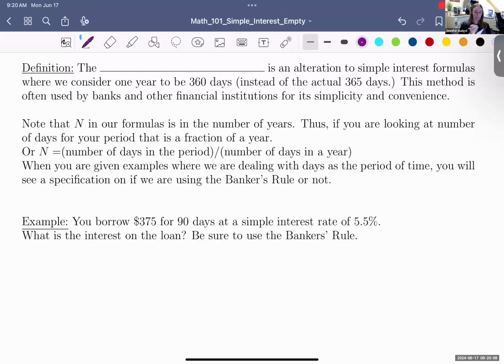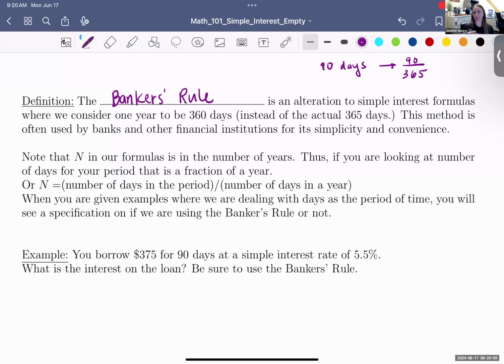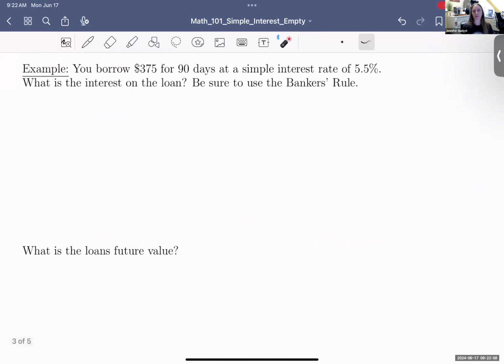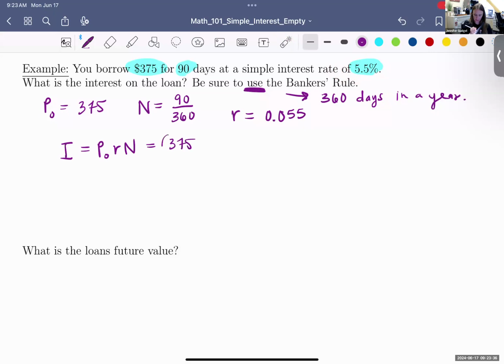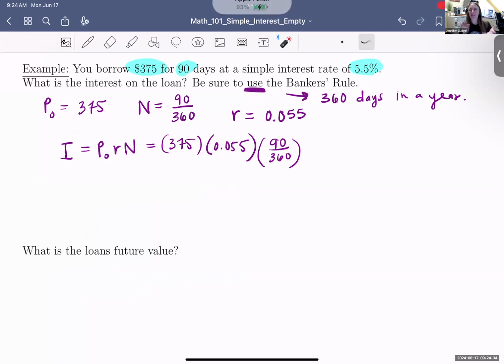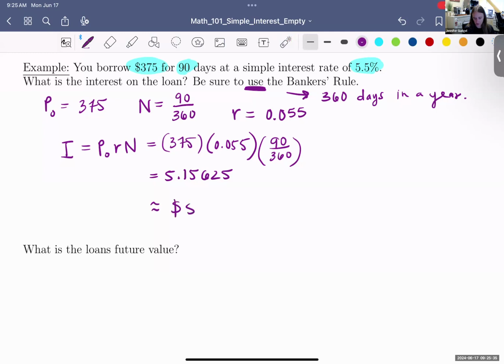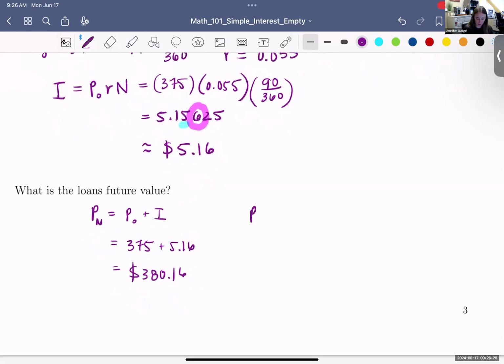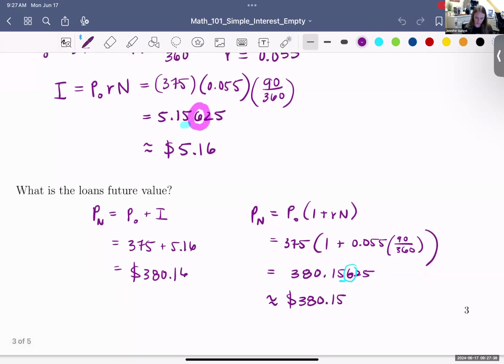Simple Interest Video 5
The Bankers' Rule and Example